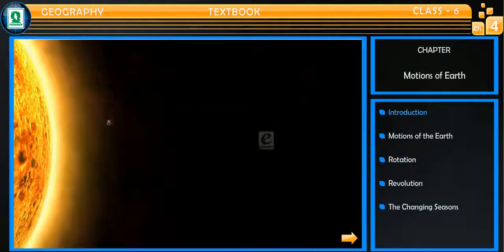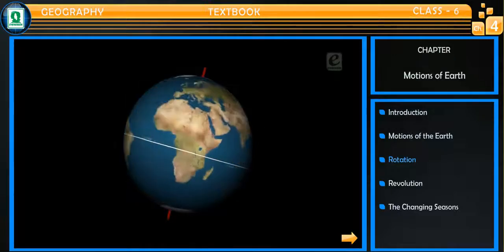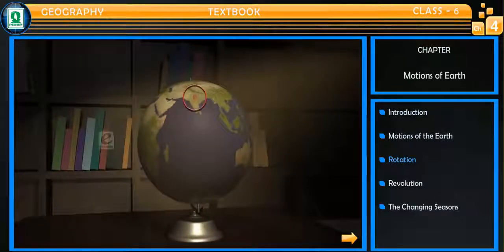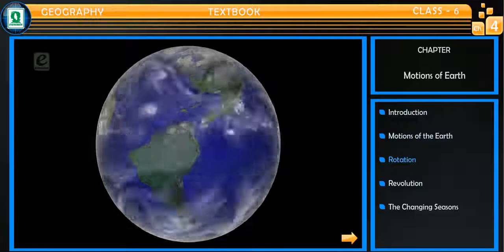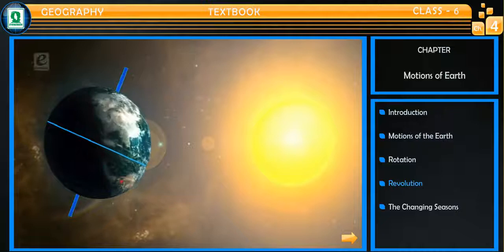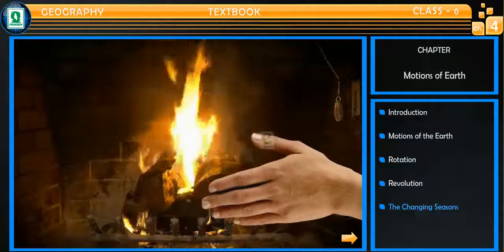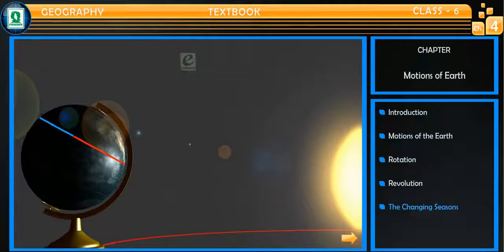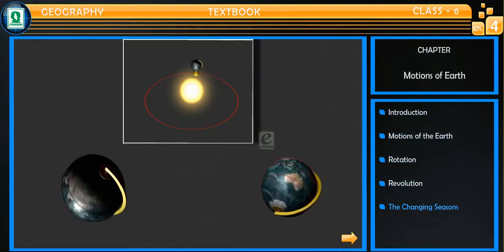EVERGREEN PUBLICATIONS INDIA AND THE WORLD CLASS 6TH GEOGRAPHY CHAPTER 4 MOTION OF EARTH